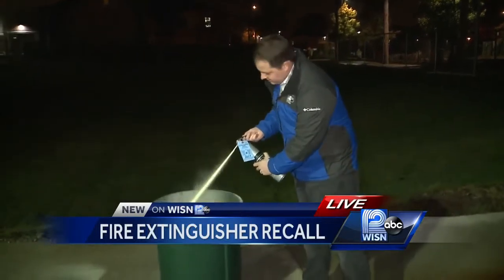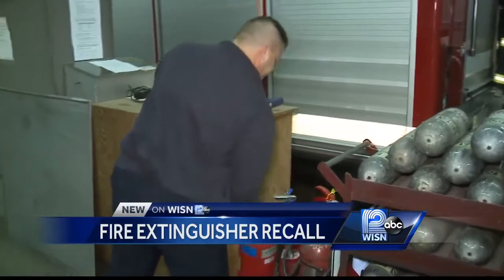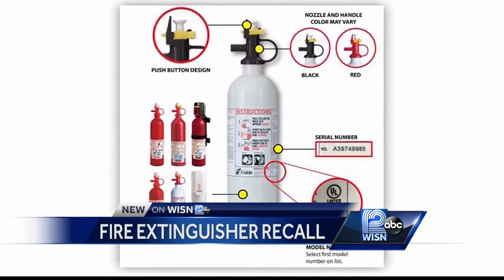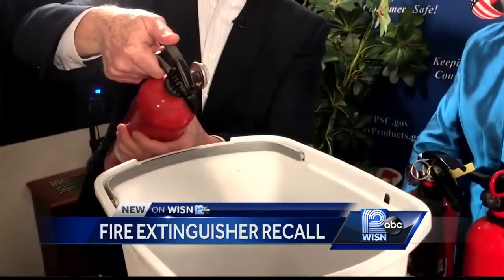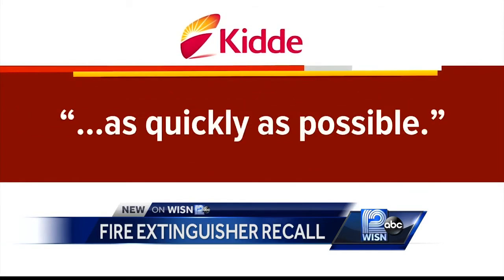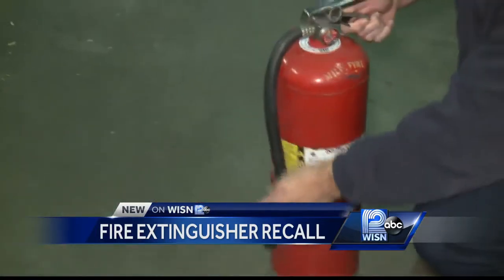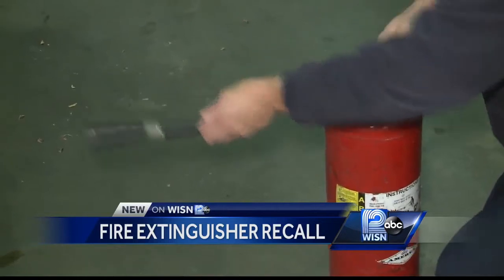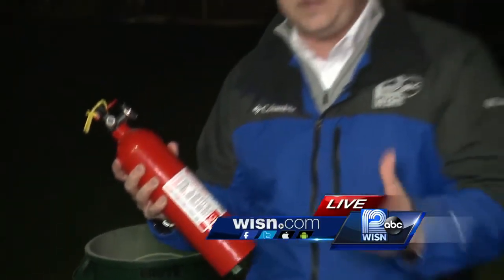Nearly 40 million fire extinguishers recalled because of safety problems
More than 130 different models of Kidde fire extinguishers manufactured in the past 44 years are part of the recall. If you have one, check the model number on the side.